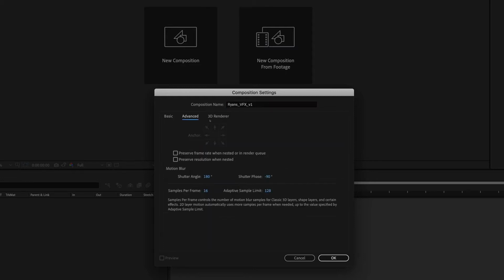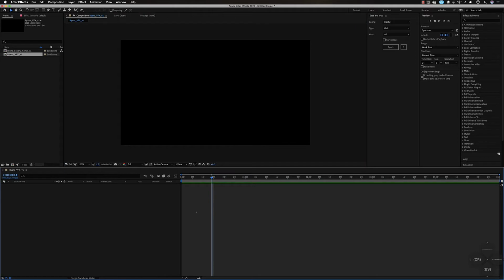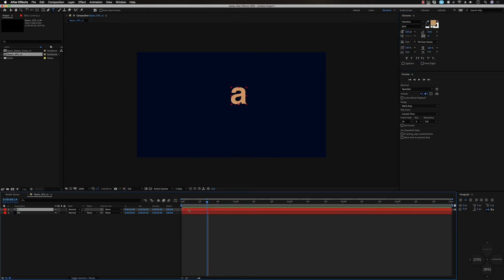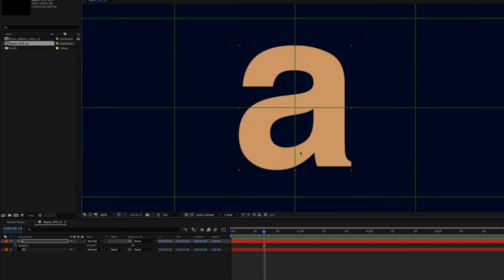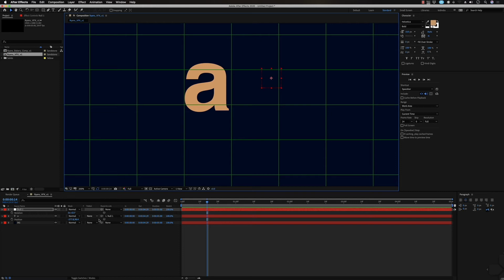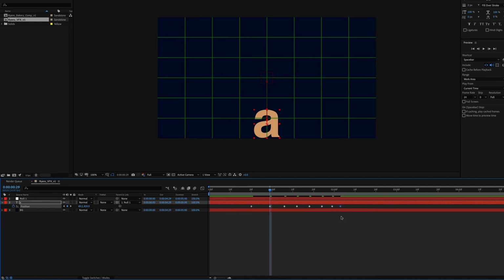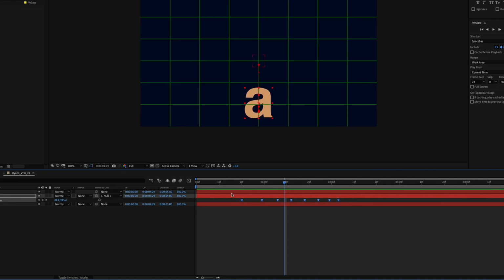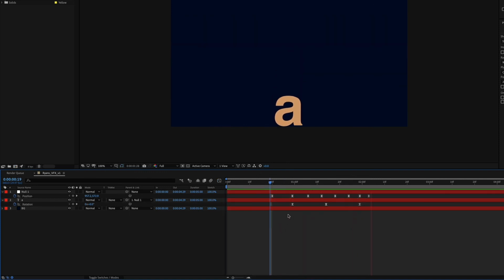A beginners guide to Aftereffects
Hey everyone, I wanted to get a basics of Aftereffects but I'm covering each aspect of this software with examples. There are also some insider pro tips in here that I learned while working with Disney which made me extremely efficient in terms of my workflow so I'm very happy to be able to pass these tips down.

🕰🕰🕰 Timestamps 🕰 🕰🕰

0:00 - Intro
0:51 : Versioning your comps
1:33 : Which frame rate?
2:45 : Cmd+K
3:22 : Transparency
3:45 : Cmd+Y (Solid)
4:30 : Making a Text Animation
5:40 : Making a new Text layer
7:12 : Title Action
7:40 : Cmd+Opt+Home
8:00 : Anchor Points
9:39 : Using Nulls
10:39 : Pickwhips
12:26 : Simple Bounce Animation
14:50 : Using the Graph Editor
18:40 : Key framing